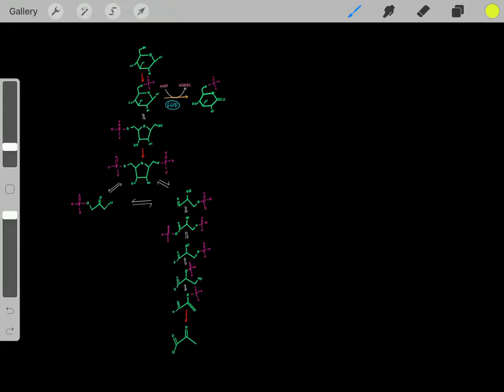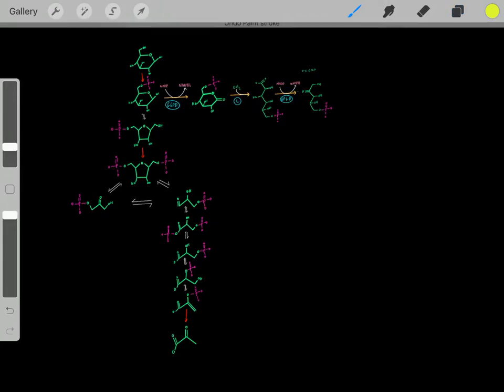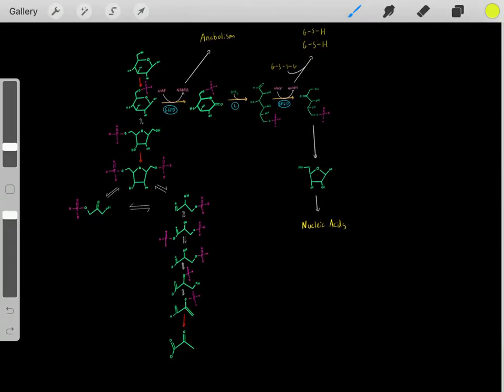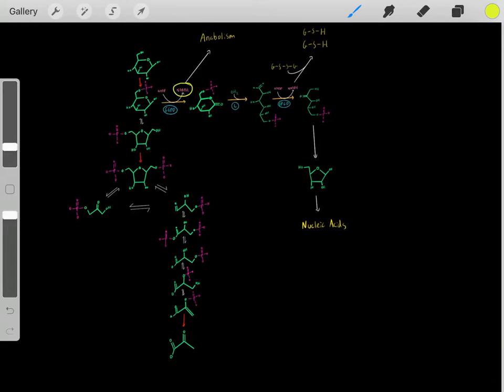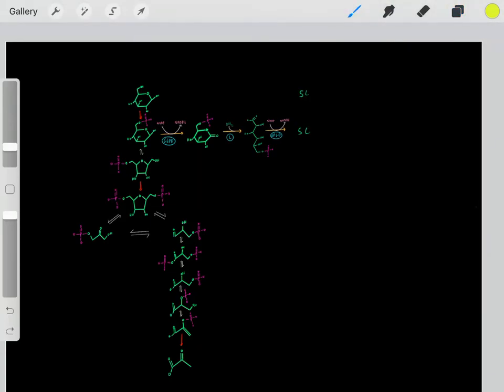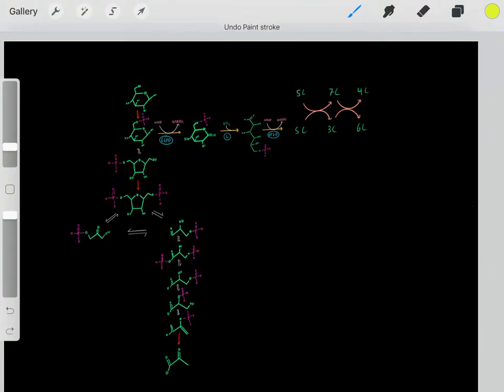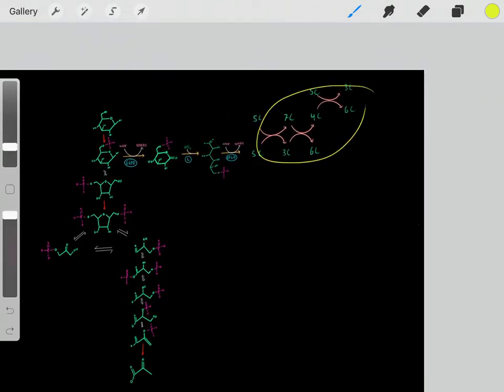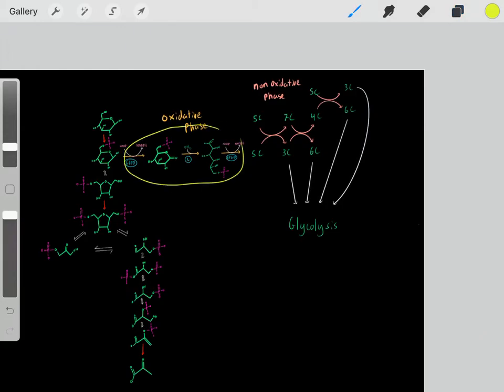The Pentose Phosphate Pathway (EVERYTHING YOU NEED TO KNOW BY MCAT 99th% SCORER)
Below is a video link that goes over every single major metabolic pathway you need to know for the MCAT!!